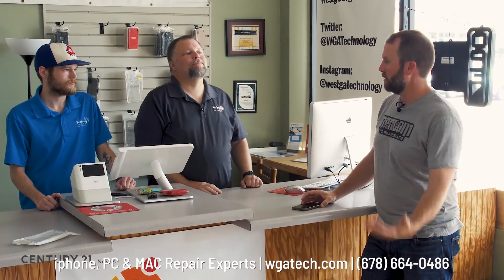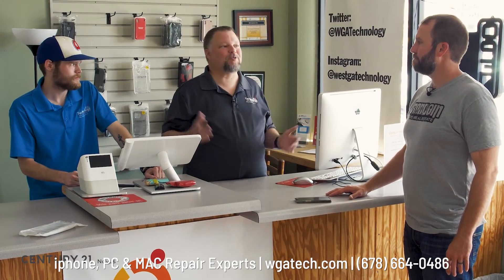West Georgia Technology | Century 21 Novus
West Georgia Technology, is a computer repair service that has been around for over a decade in Carrollton Georgia. Providing services and repairs on anything technology including apple products, android products, and other devices as well as hardware and software issues. West Ga Technology services Dell, HP, Motorola, Samsung, Toshiba, Acer, Lenovo, and many other big names in electronics and offers free computer diagnostics!

Hey y'all! I'm a full time real estate agent located west of Atlanta, in Carrollton, Georgia. I actively list and sell homes, land, and commercial properties every day with the help of my amazing team and brokerage. This channel is a way for me to give back through leading and demonstrating examples of professional video, as well as iPhone and GoPro content.
This is not your typical lame real estate channel!
We all have random hobbies and interests that we can share to earn the trust of the people that we want to do business with.  It is also my goal with my team Century 21 Novus Rettro Group to market ourselves around random things, topics, or ideas that often have nothing to do with real estate. The majority of these videos have been filmed by James Paul of Schiller Productions.

Rettro Group is also on facebook